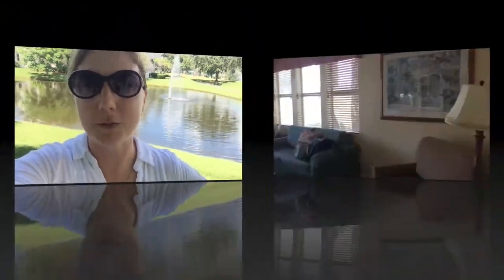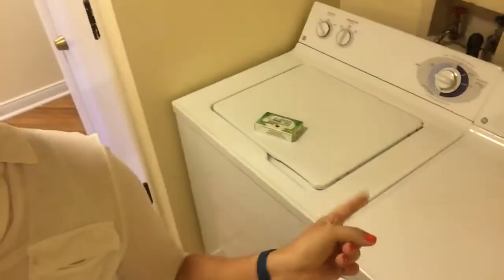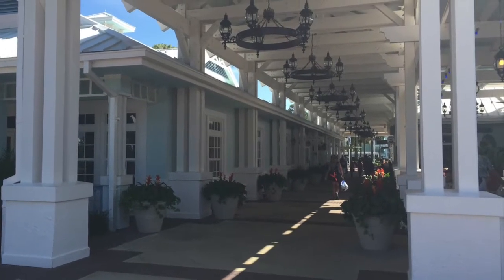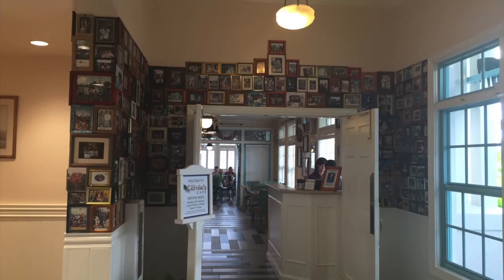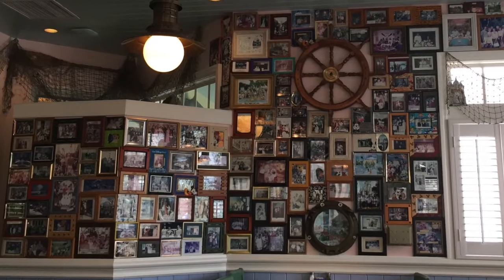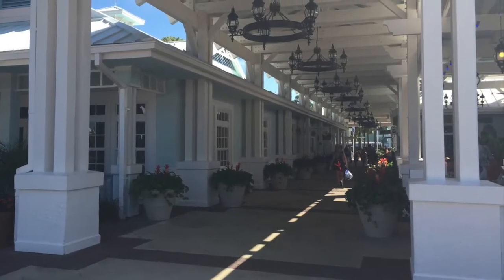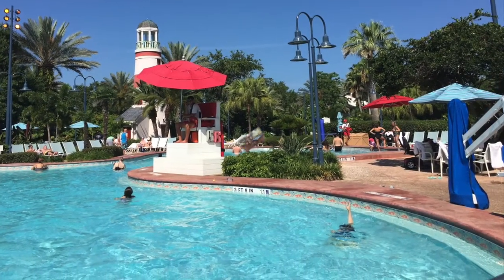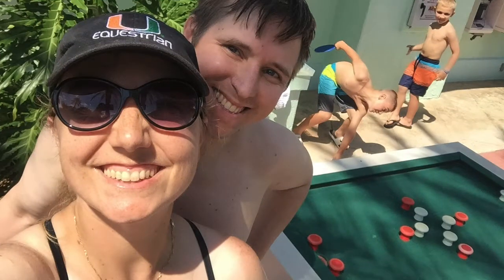Disney's Old Key West - Resort Tour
Back in May of 2016, Maryann decided to head north (instead of south) to experience the romance of the Florida Keys.  Right in the middle of Central Florida, she was able to find a tropical paradise with an adorable and relaxing community of Conch Flats.  Join Maryann as she shows us around the Disney Vacation Club's first resort.  A resort that is known for its conch fritters, sun-soaked pools and sandy beaches, and gorgeous villas.  It's the perfect resort to give you that old Key West feel -- sans the roosters.

If you have a question for The Disney Twins?